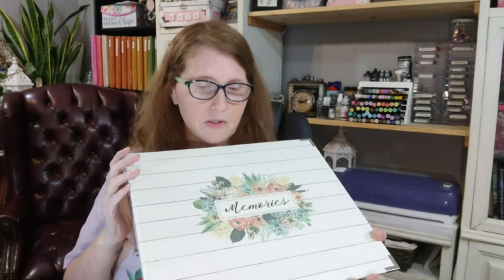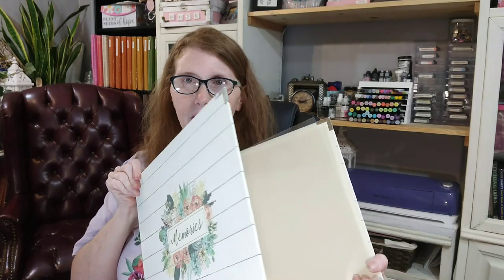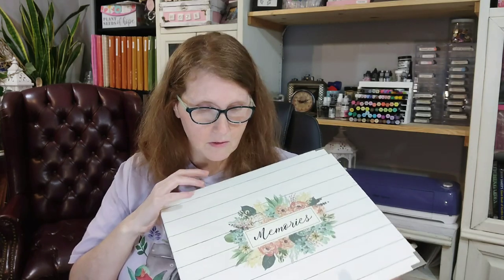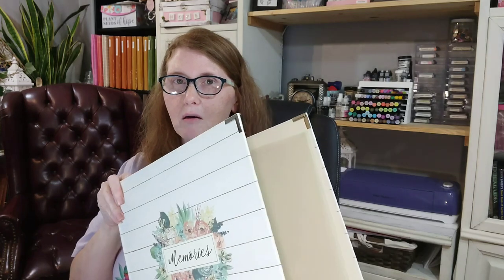Completing an Album in 31 Days- Step 1 ( Getting Started)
Join me as we work together to create a complete 12x12 album in just 31 days!